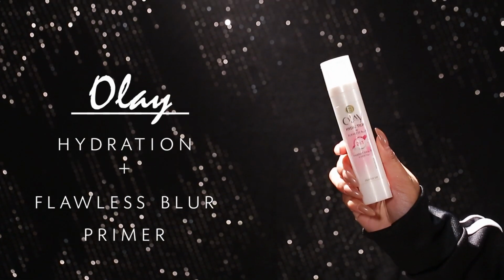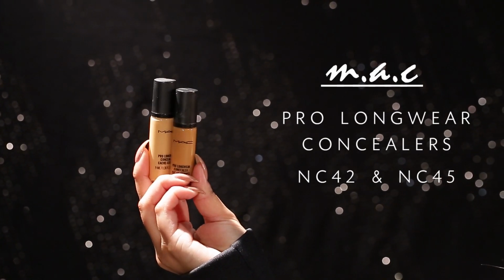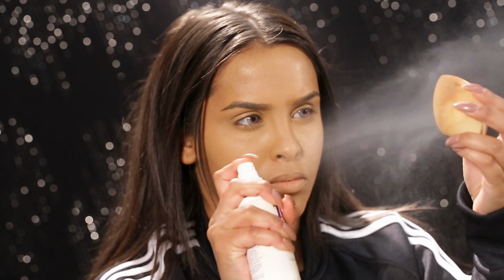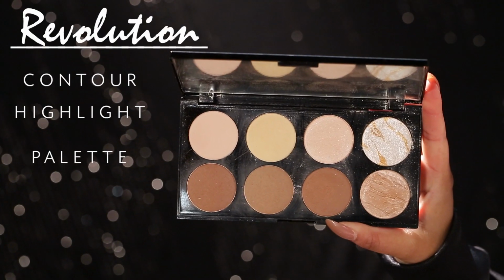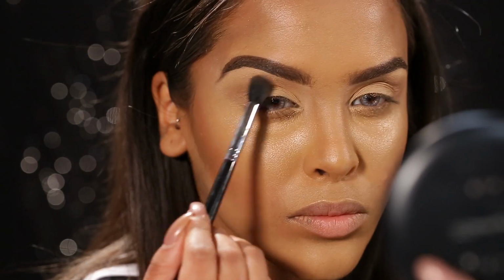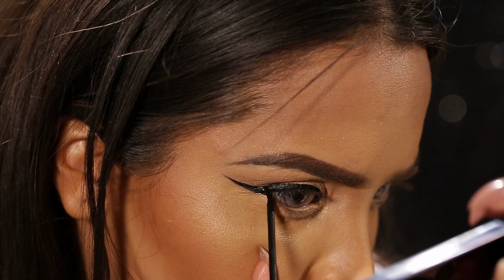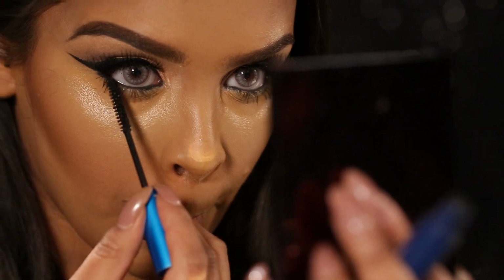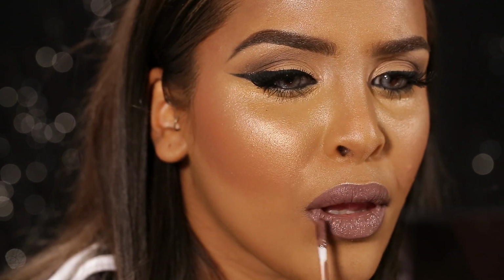Dewy Skin Winged Liner & Lashes Makeup Tutorial| N1kk1sSecr3t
D E W Y  S K I N  W I N G E D  L I N E R  &  L A S H E S M a k e u p  T u t o r i a l
How To: Wing Liner - so sharp it’ll a Bi*** Up!!
Paired with winged out lashes - its that perfect feline edgy look, you’re makeup says it all you don’t have to say a word.
I am aware that the studio lighting is bouncing right off my highlight - thus i look wet | apologies - but we love that highshine!

OLAY hydration+flawless blur primer
LA ROCHE POSAY - hydraphase intense eye cream
MAC prep and prime - peach lustre
MAC - face&body c5
GIORGIO ARMANI - luminous silk foundation in no 9
MAC pro concealers - nc45 & nc42
MAYBELLINE age rewind concealer - nude
MAC - mineralize loose powder - medium
MAC - pro concealer palette - dark
MAC - pro concealer palette - medium dark
MAC fluidline - dipdown
LOREALM24 hr color tattoo - creme de nude - is the correct one
REVOLUTION flawless matte palette - paper
REVOLUTION - flawless palette - smudge / chocolate
REVOLUTION - contour/ highlight palette
MAC mascara - extended gigablack lash
NYC - black liquid liner
REVLON - black lash glue
MAC lashes - no 12
MAC - burgundy x9 palette in embark
MAC - fix +
MAC lip pencil -  cyberworld
COLORPOP - liquid lipstick in kapow

Contacts - Desio.com in the shade Creamy Beige

Excuse my Voice - I wasn’t feeling the best and was stuffed up! But Hey.. I wanted to get this Video Out To you Guys!!

CANON 5Dmark III
24-105 lens

Veens - Irezumi
Veens - A New Day
Odessa - Say My Name

Please leave all your requests down below! I promise I read and usually mostly always reply to them all! :)